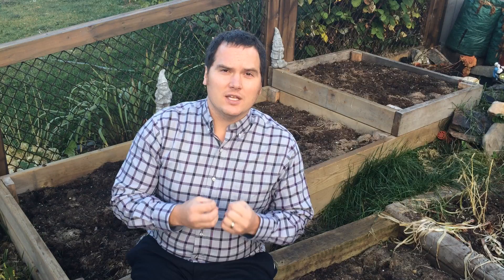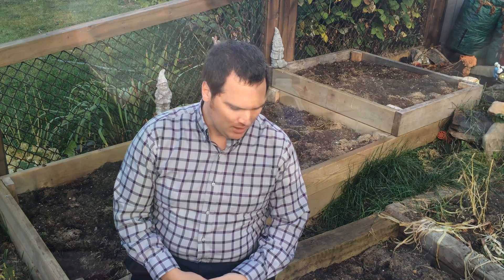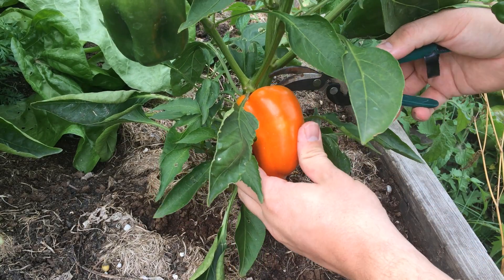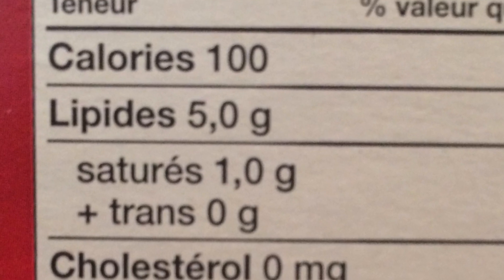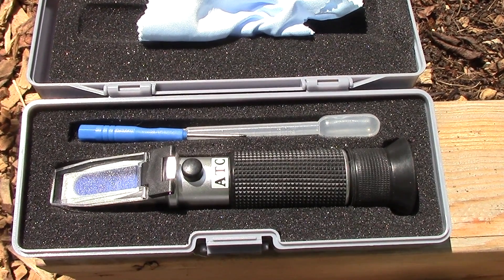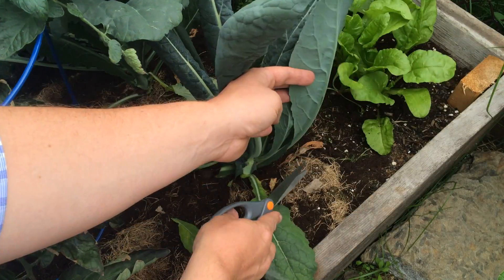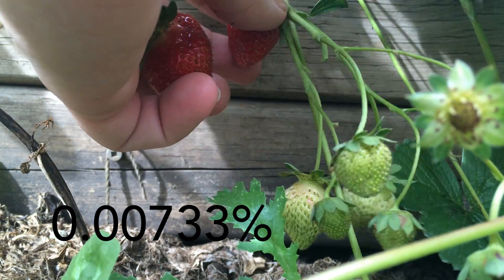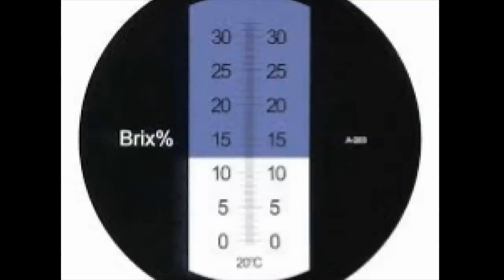Does a Brix Meter or Refractometer Measure Nutrient Density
One of the product claims of rock dust is that it increases the nutrient density of the food we harvest and eat.  So how do you measure that?
I have found a number of videos and product claims talking about using a Brix tester or refractometer to measure the nutrient density of produce.  So what is a Brix Tester? And does it really measure the nutrient density of your produce?
A Brix tester measures the refraction value of the juice typically from your produce.  It commonly used to measure the peak sugar content typically for eating or wine production.  The unit most common meters have a detection limit of 0.2%.
Does a Brix Tester or Refractometer measure nutrient density of the vegetables we eat?  In order to measure something we have to define what we want to measure.  The most common definition of nutrient density is the relationship between the nutrients such as vitamins and minerals to calories.
Most Macronutrients such as sugars and proteins are required in large quantities by humans for the purpose of energy production.
The non-energy producing elements we need in higher concentrations are Calcium, Sodium, Chloride, Magnesium and Potassium.
The Brix tester is sensitive enough to pick up changes in the macronutrients and minerals we have just touched on.  However you are unable to tell if it is the caloric or mineral components that have changed. Most of the detectable minerals can be found in a variety of vegetable and other dietary sources.
Micronutrients are included in the non-energy producing dietary requirements for us.  Micronutrients or trace minerals are required in small quantities typically under 100 milligrams per day or less.  If for instance you take Phosphorus which typically has one of the highest concentrations in food of the micronutrients and you have 631 milligrams in an 88g sample that equates to 0.00733% of the total weight.
Even combining all of the micronutrients massive increases in the concentrations are well below the 0.2% detection limit of the Brix Tester.
What does this mean for using the Brix Tester to measure the nutrient density of food?  It can detect some nutrients however concentrations of the caloric component of food is typically larger than the macronutrients the brix tester can detect and the vast majority are undetectable.  You also can not tell what component of the produce is causing any increase or decrease.
It is important to state that the nutrient density does not imply bioavailability.  What does this mean?  Well the food your eating may be nutrient dense but the nutrients may be in a form your body can not use.
Following through with our trial I would like to take a look at Rock Dust and the claims that the Brix Tester or Refractometer can measure the trace elements increases in the fruit grown in rock dust amended soil.  The concentrations based on the certificate of analysis for the trace elements are in far too small quantities for the brix tester to pick up.
That said a Brix Tester can be used to demonstrate the improved quality of your garden produce vs that from a grocery store.  Often the grocery store fruits and vegitables are picked unripe for shipping.  The fruit then ripens on the way to the store.  Although the fruit is ripe in the store macronutrients like sugar stop development upon harvesting. This should result in the produce that is picked when ripe from your garden scoring higher then the produce from the grocery store.
Based on what we have just spoken about we are choosing to samples to the lab as their tests should be able to separate the macro and micronutrients and detect to a much lower detection limit.
Over the next few episodes we are going to take a look at the soil and produce to measure things like pH, total nutrient availability and trace elements.